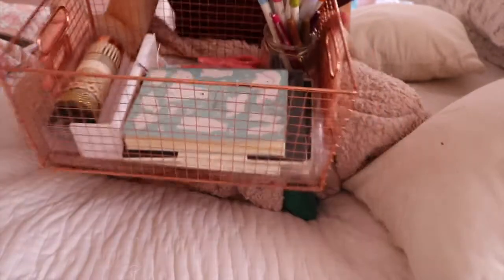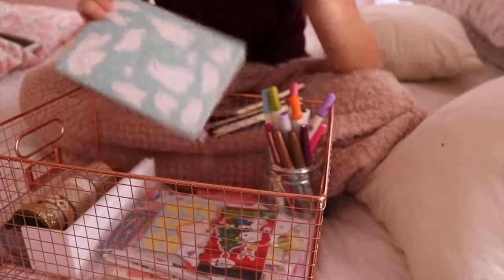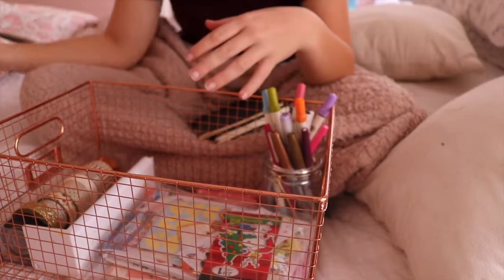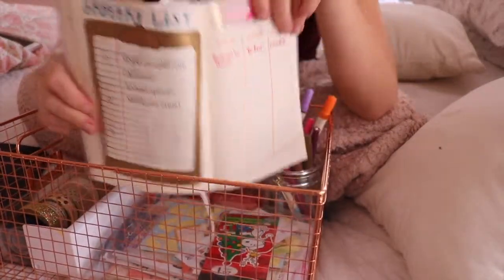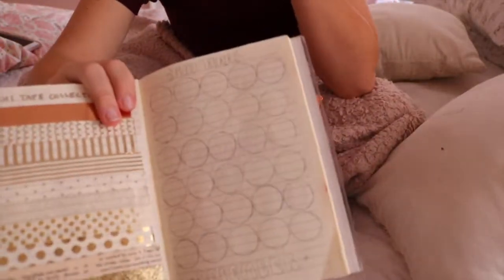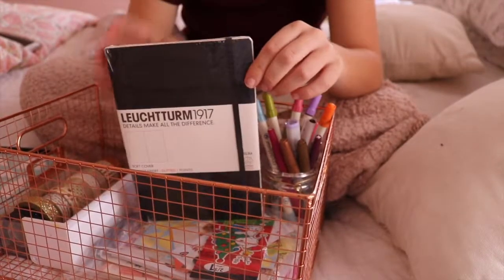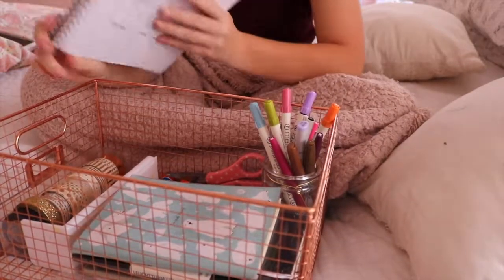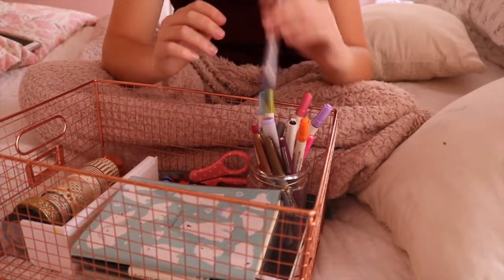my bullet journal. vlogmas day 3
I really have been loving my bullet journal, and I am reading to start the new year with it. Hopefully in the future I'll continue to make some more bullet journal videos.